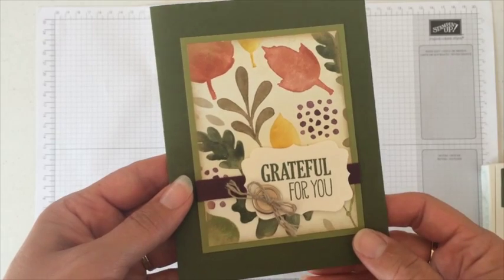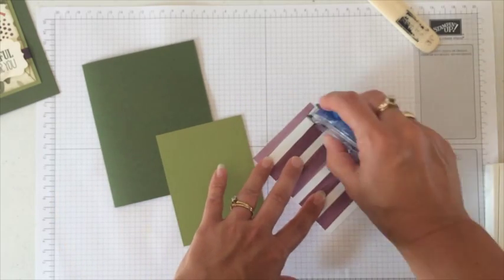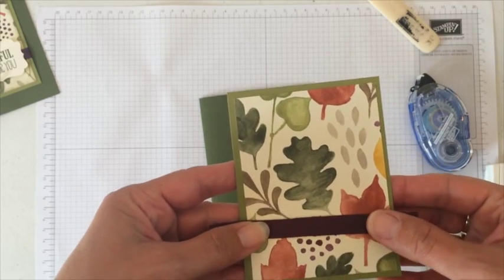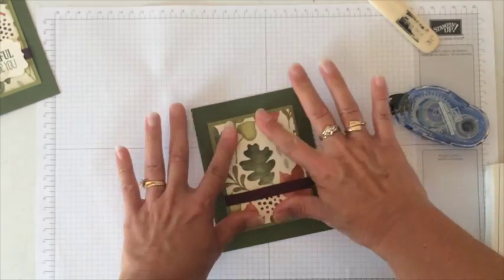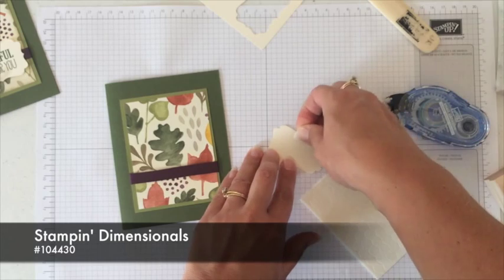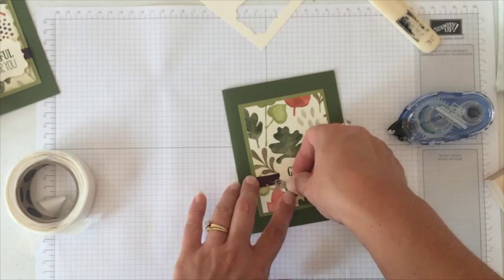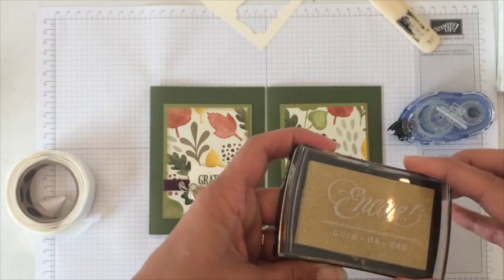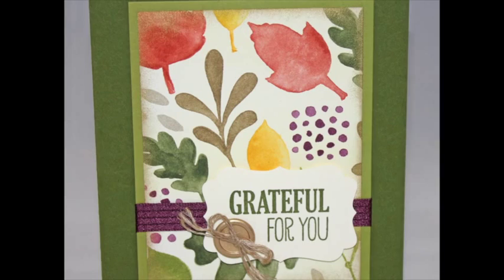For All Things with Color Me Autumn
Order from the Stampin' Up!
NEW coordinating products - For All Things stamp set and Color Me Autumn designer paper - come together in a gorgeous Quick & Creative card.